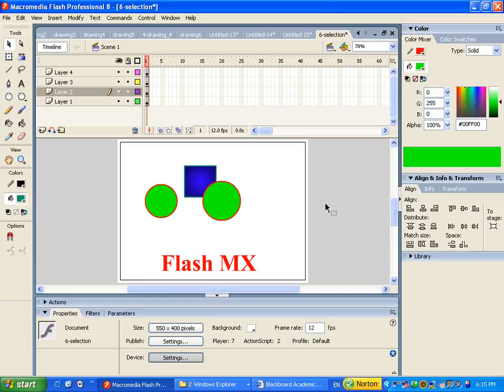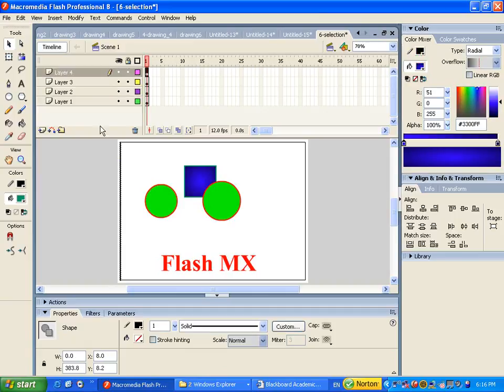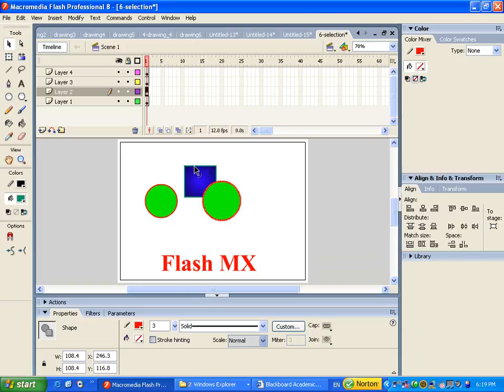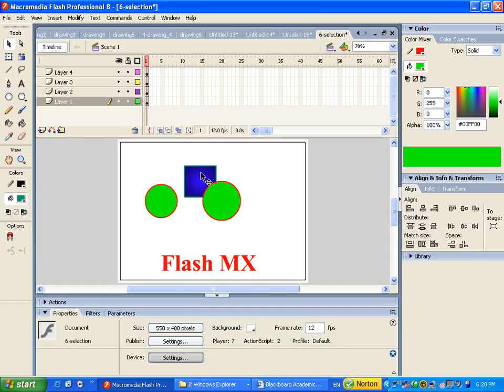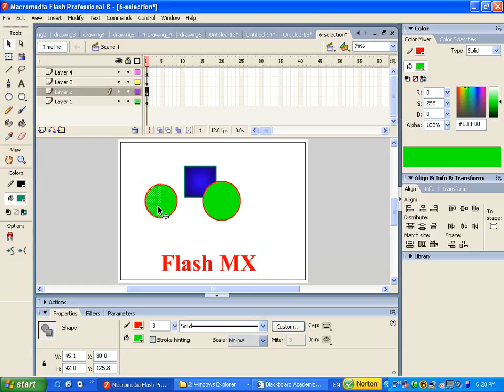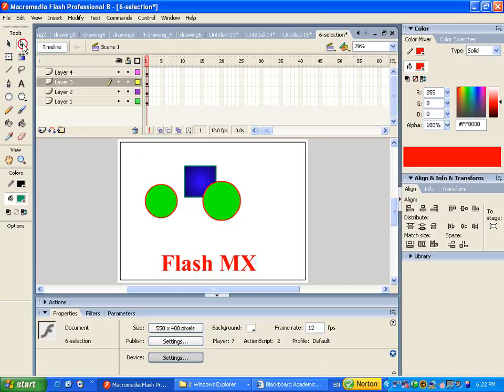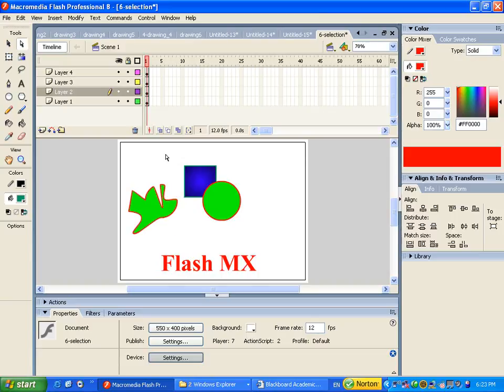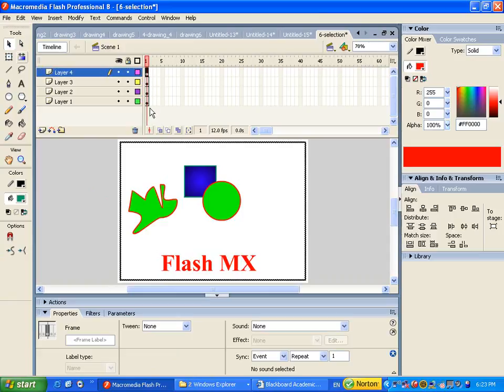Selection_Tools and Techniques.wmv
Flash_ Selection_Tools and Techniques